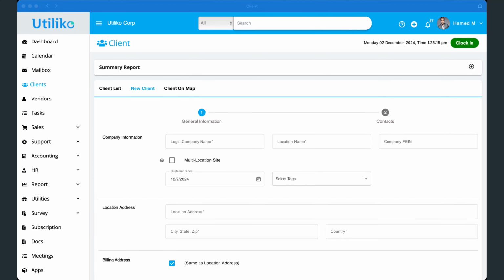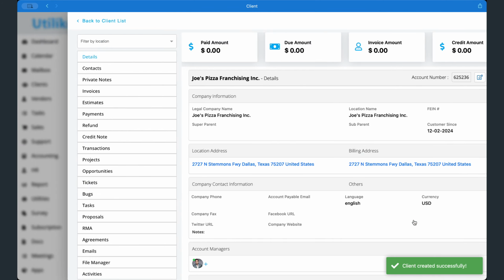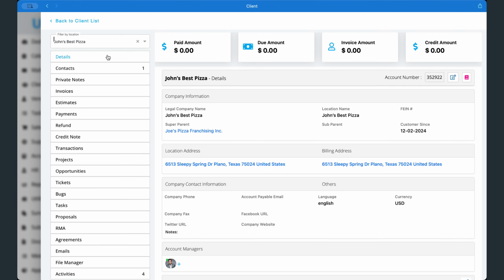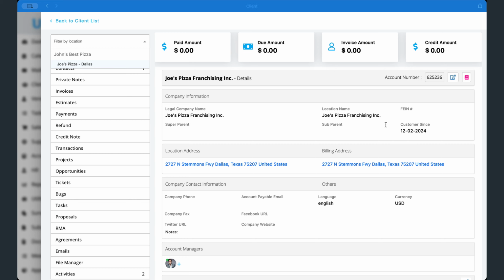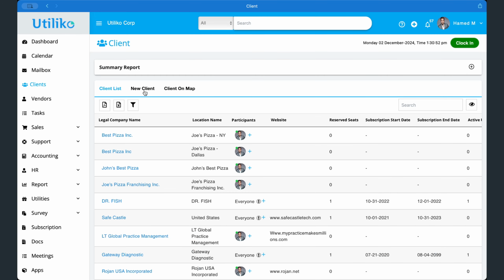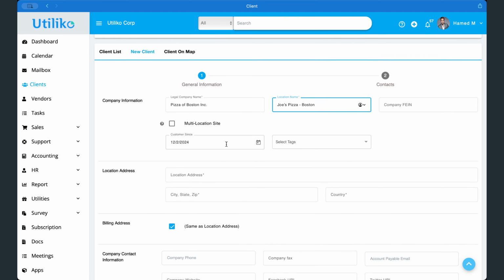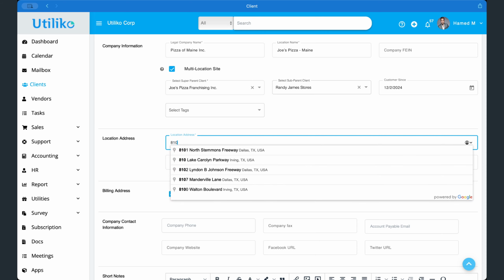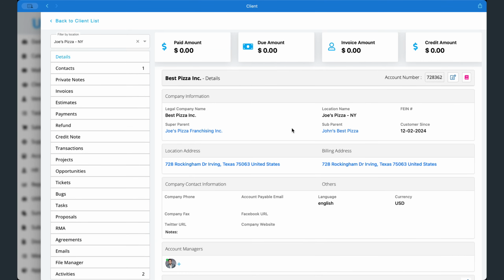Utiliko Advanced Client Creation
In this video, we will review how to create clients that have franchisee groups and each franchisee group may have multiple locations. A restaurant is a great example of such client where there is a Corporate Franchisor, then franchisee groups and each franchisee group may own one or more location under the same or different legal entities